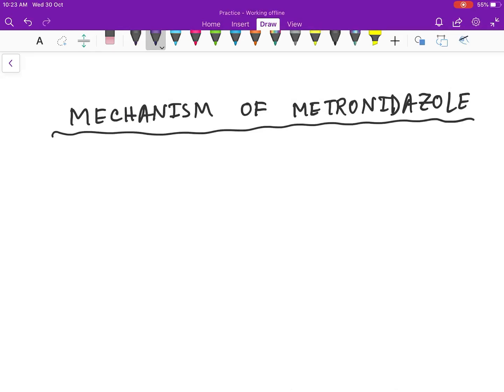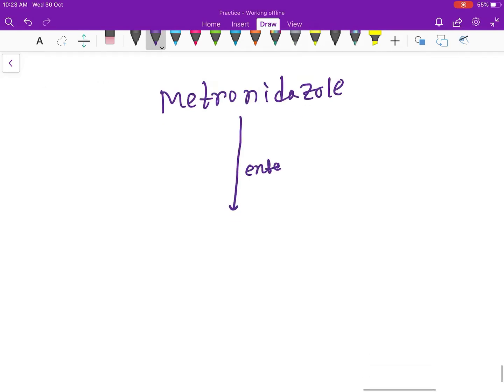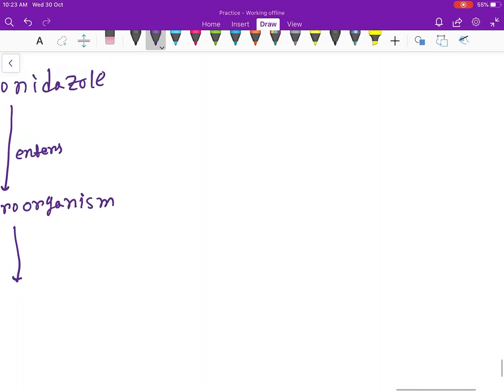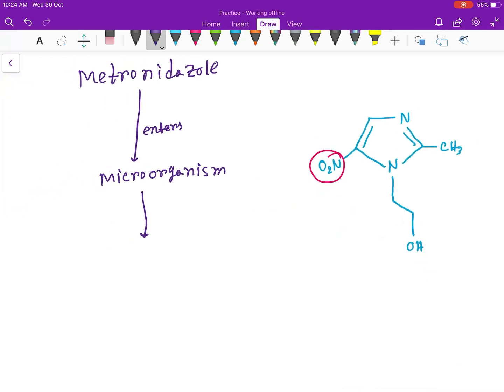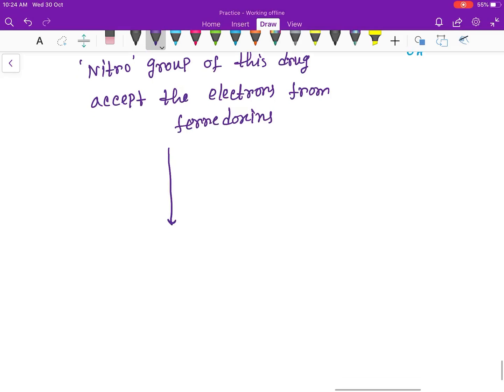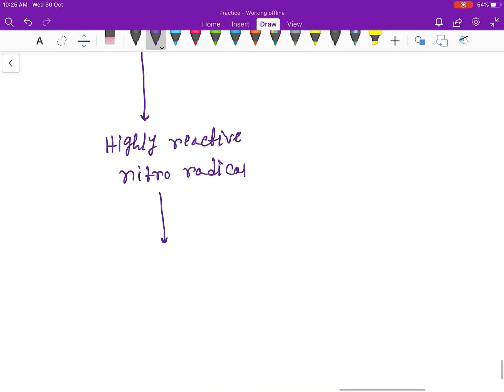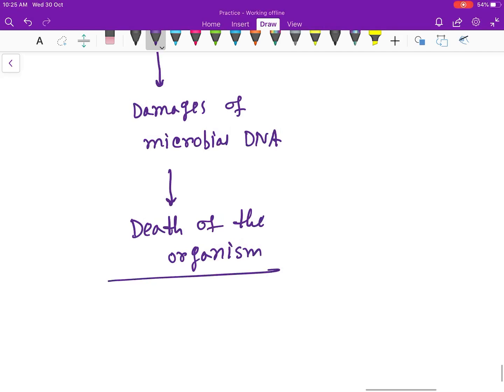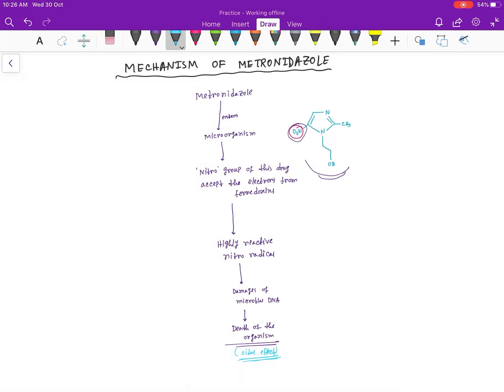Metronidazole mechanism of action lecture explained in details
Metronidazole mechanism of action, mechanism of action of metronidazole, How the metronidazole drug acts in the body.